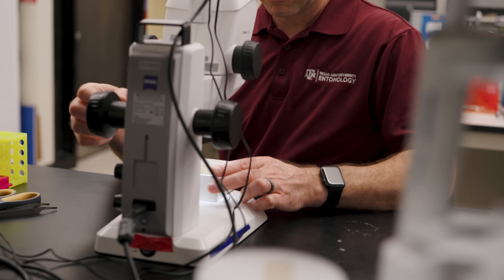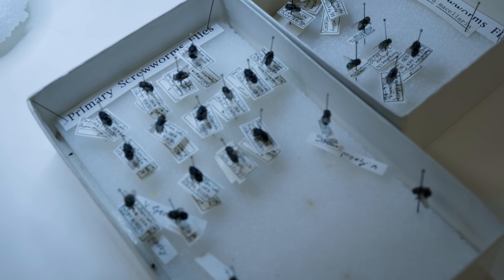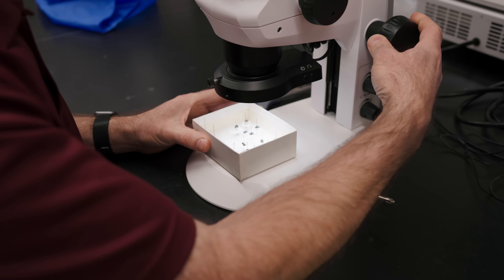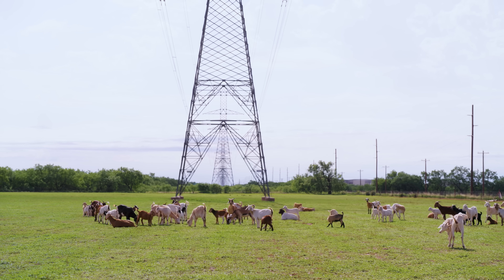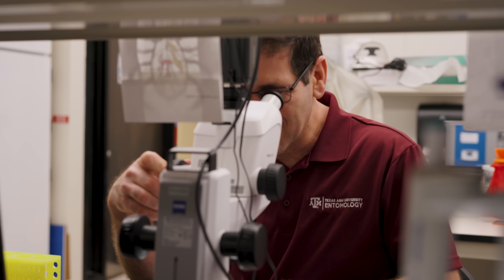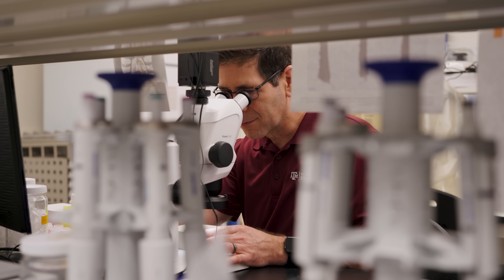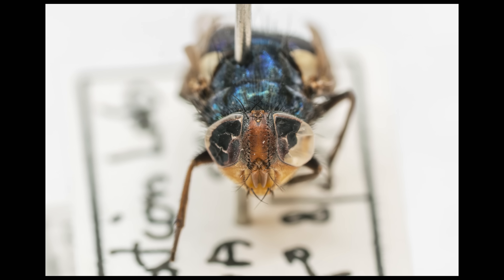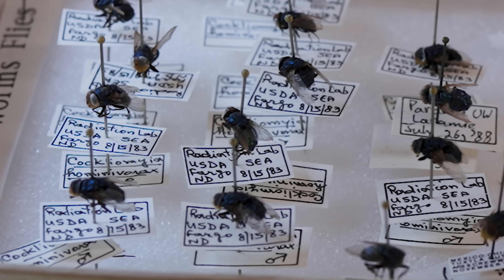What is the New World screwworm?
Phillip Kaufman, Ph.D., is a professor and head of the Department of Entomology at Texas A&M University.